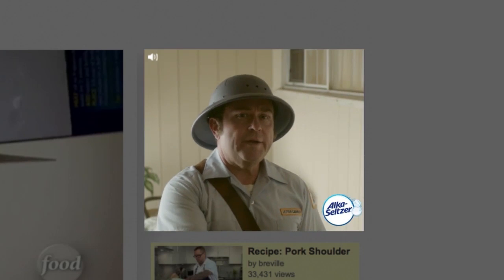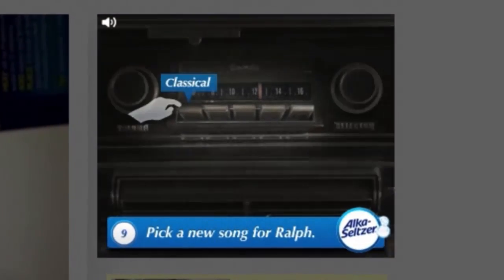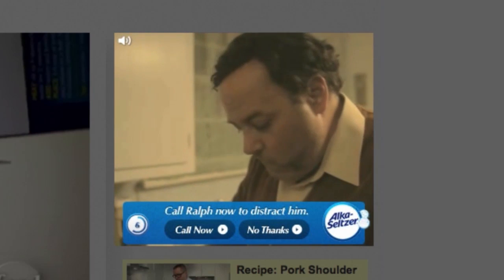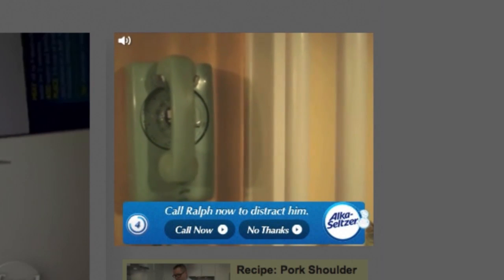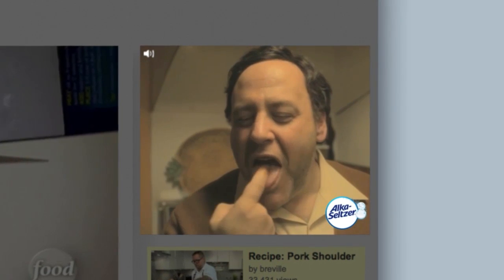GDL Presents: Creative Sandbox | DoubleClick Rich Media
Tune in to hear about three cool, new campaigns that use DoubleClick Rich Media, from the core creative teams at  clickTag, Spinnaker and Grow Interactive in conversation with a DoubleClick Rich Media expert. They'll talk about how they pushed the possibilities of the DoubleClick Rich Media platform - and will inspire you to do the same.